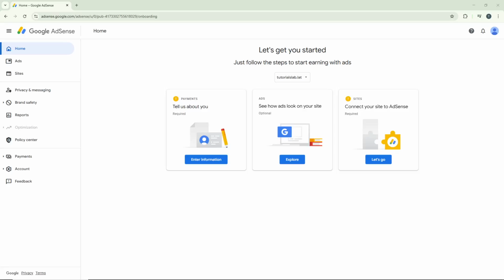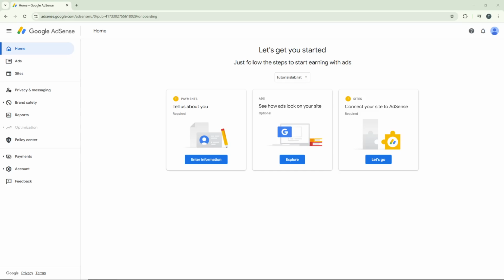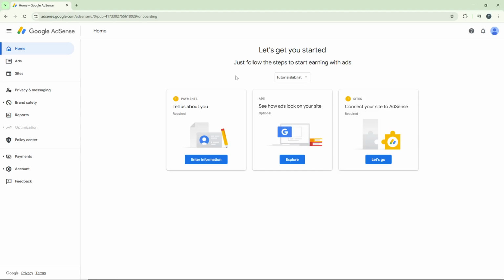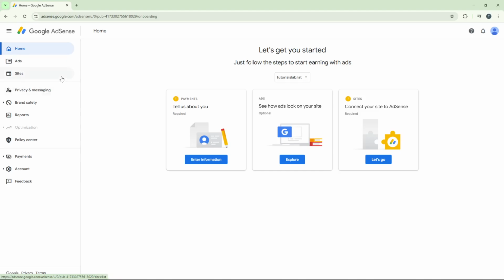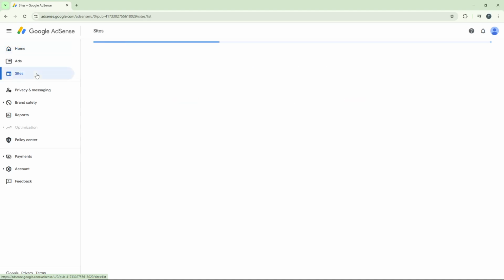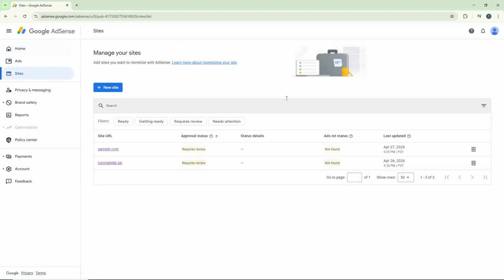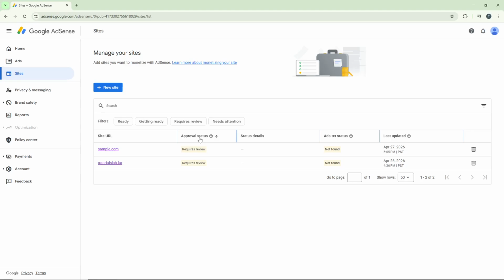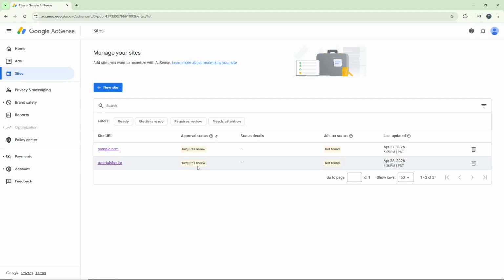How To Check Google AdSense Account Approval (Tutorial 2026)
By the end of this video, you’ll know check Google AdSense account approval status, how to know AdSense account approved, verify Google AdSense application approval, find out AdSense approval process status, my AdSense account approval checker, Google AdSense approval verification guide, what to do after AdSense application, check AdSense approval email notification, is my Google AdSense account approved yet, how to verify AdSense account status, AdSense account approval steps tutorial, when will my AdSense account be approved